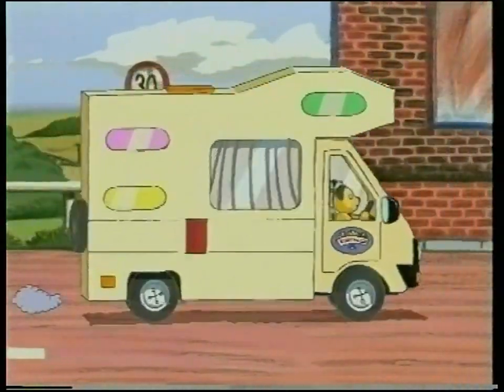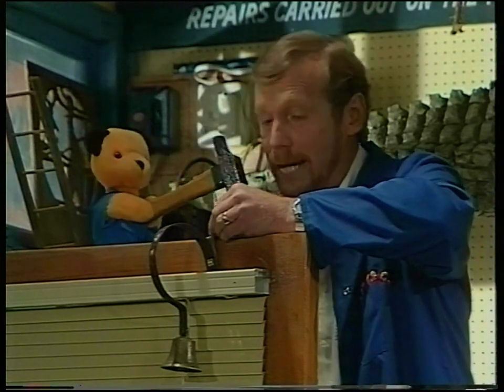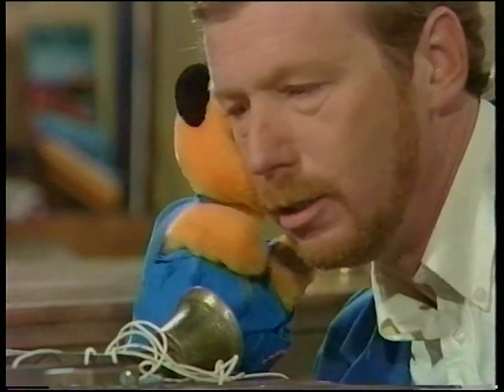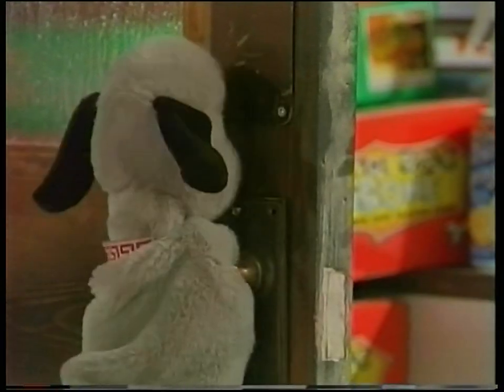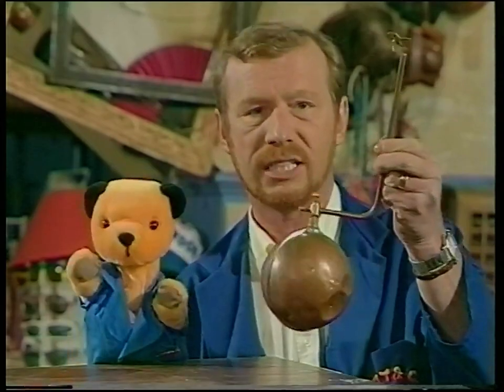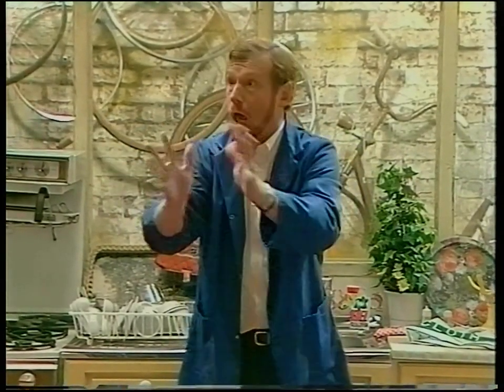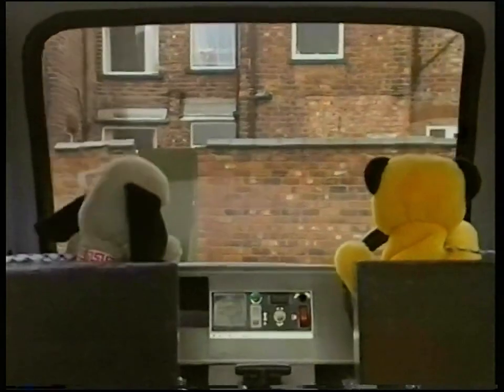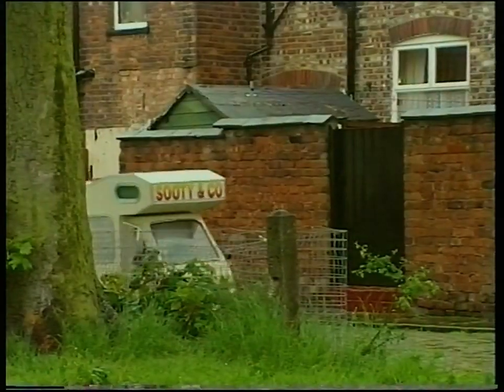Sooty & Co - Scrap Idea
citv